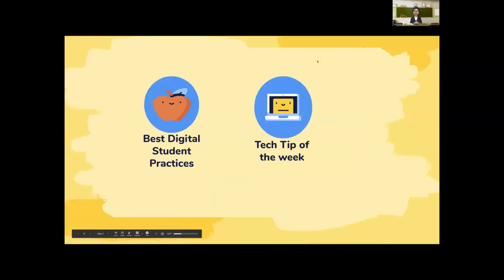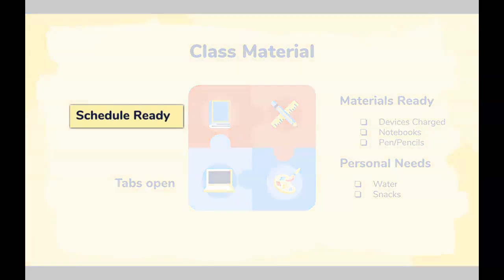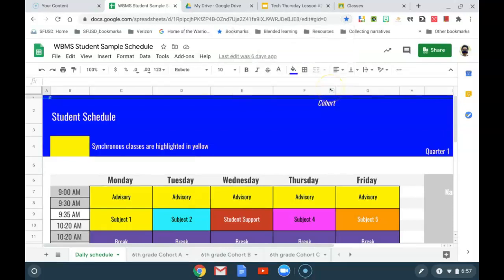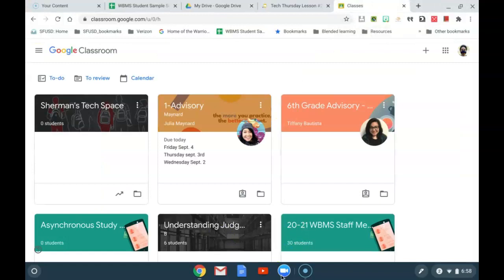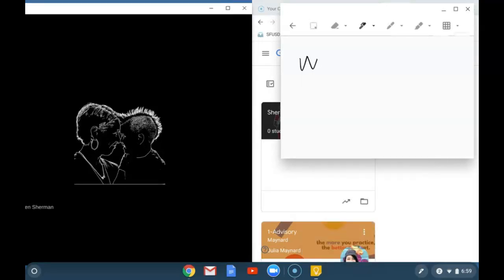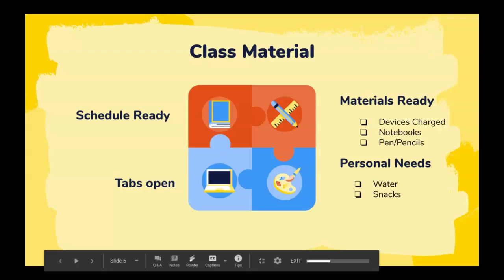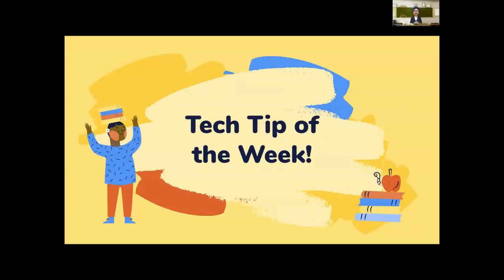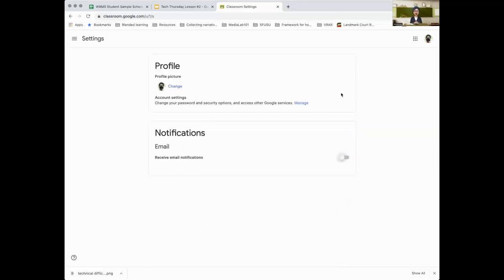Tech Thursday Advisory #2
This week you will learn how to split your screen using a chromebook so you can see you Zoom class and work on a doc or take notes. We will also go over 4 tips on how to come ready to your online learning class.